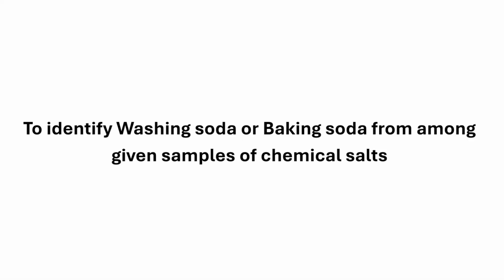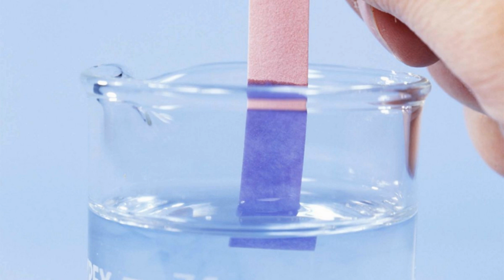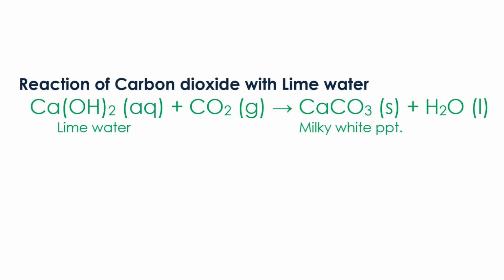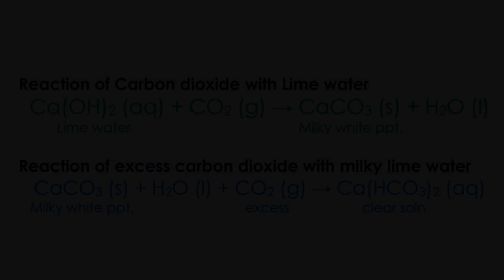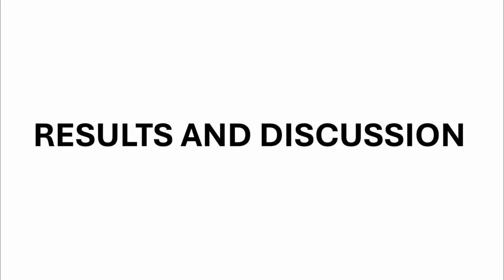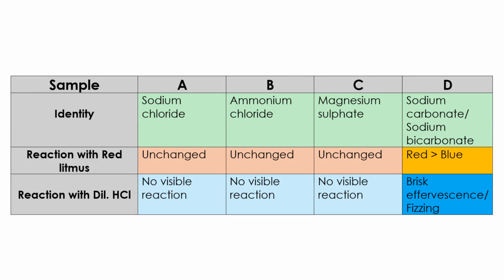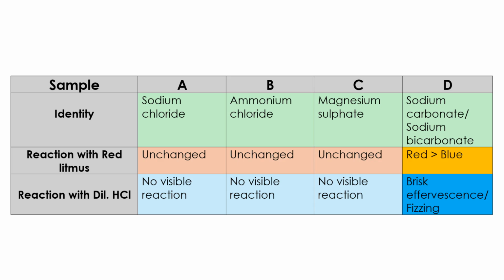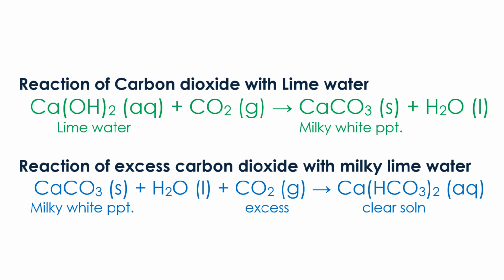To identify washing soda or baking soda among given samples of chemicals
Based on NCERT class 10th practical syllabus of the same title, this experiment shows how one can easily identify carbonates or bicarbonates from among different salt samples in a lab.